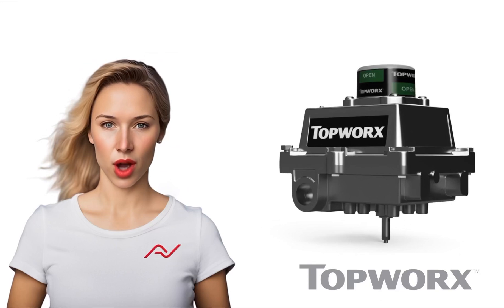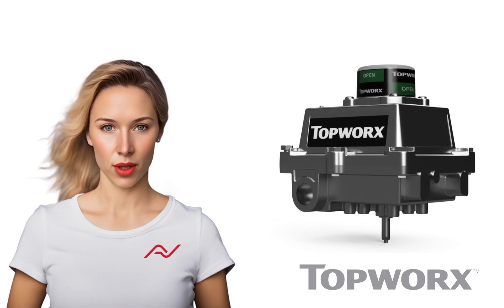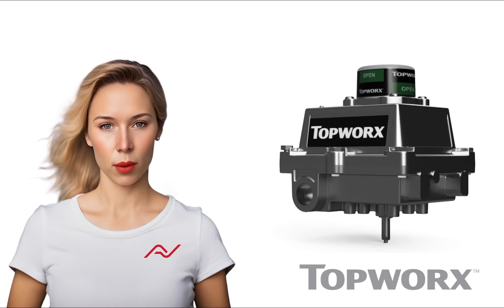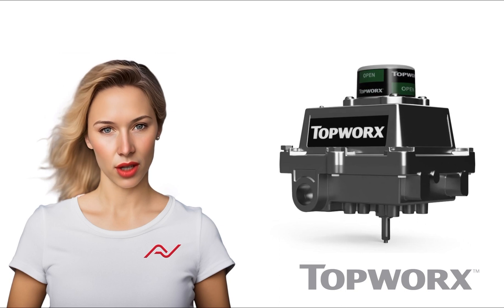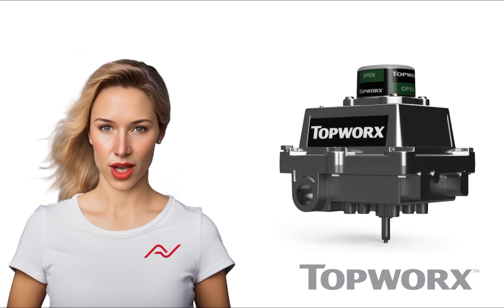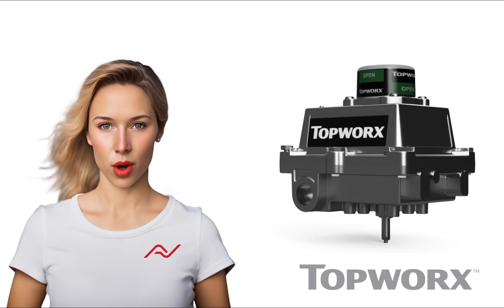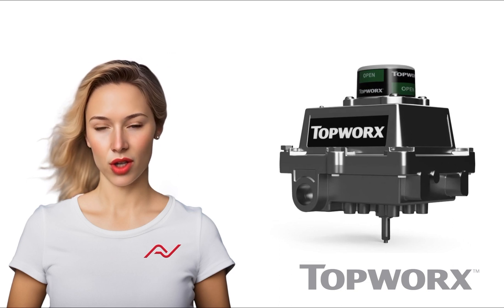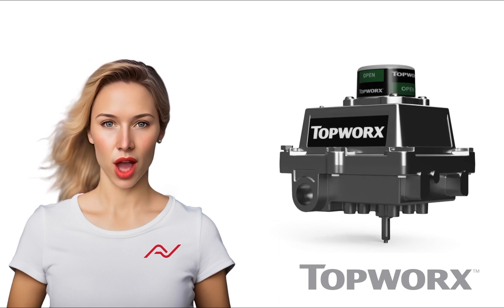Topworx DXS Switch Box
The TopWorx DXS range of valve position monitors are constructed of a 316 stainless steel body housing combining technologies such as bus networking, pilot valve integration and position sensors into a globally certified, explosion proof enclosure capable of being used in the most demanding of environments. The unit can be attached to any actuated valve package assembly with various mounting bracket adaptions.